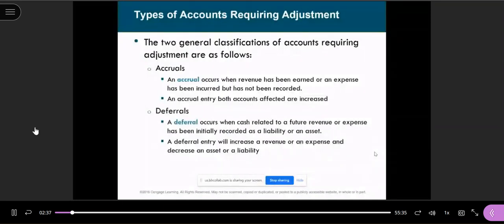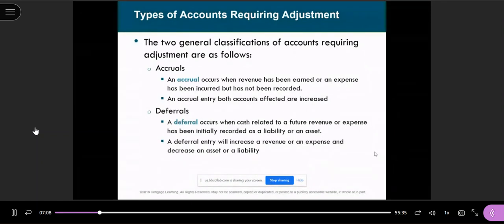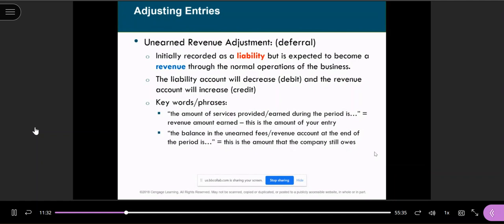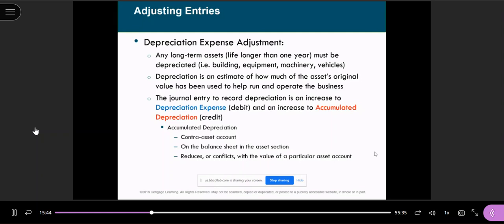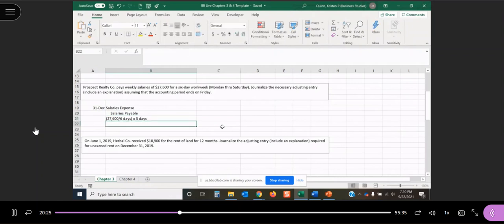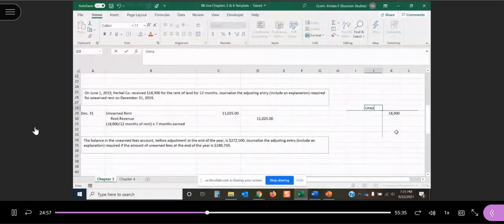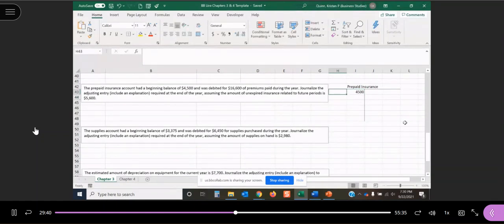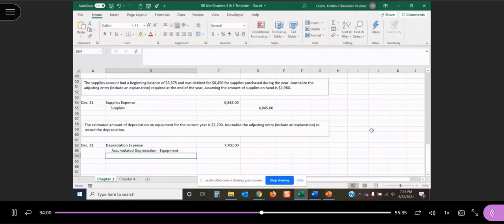Chapter 3 Adjusting Entries Detailed Review